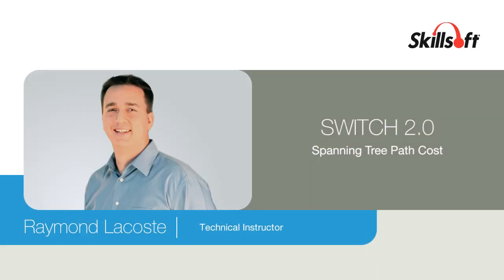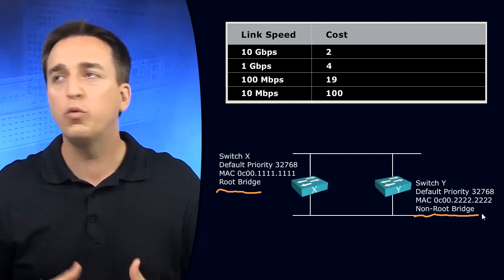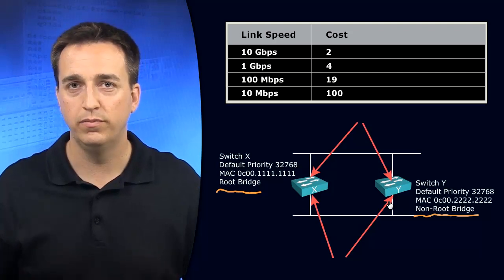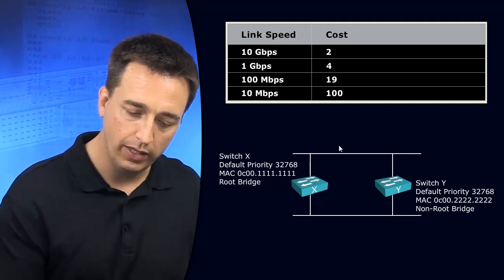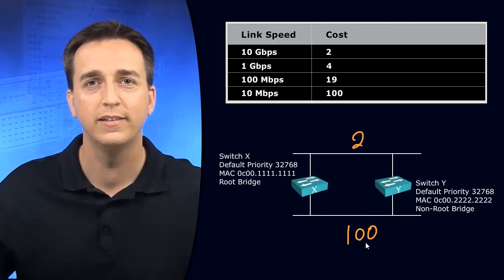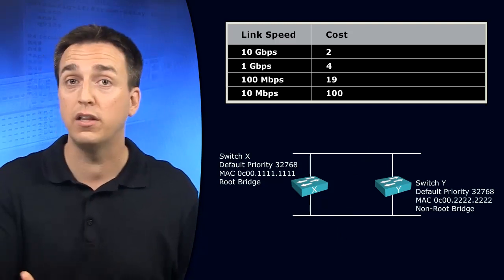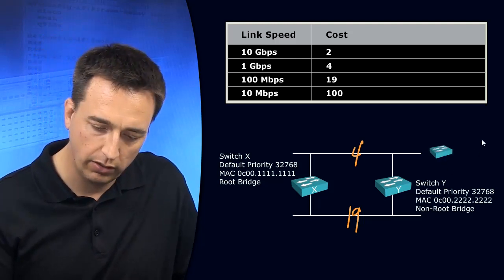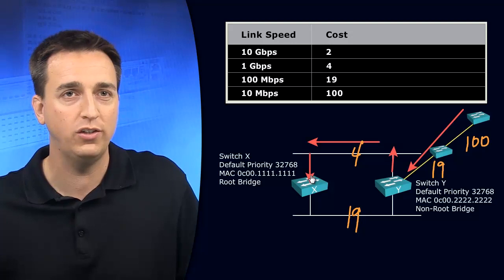5 SWITCH 2 0 Spanning Tree Path Cost